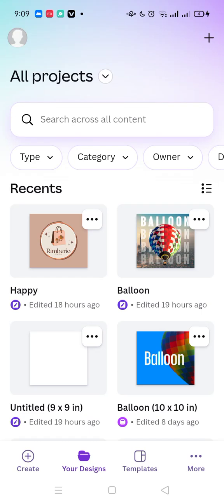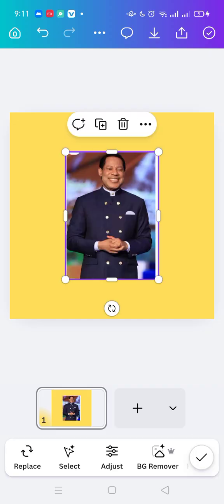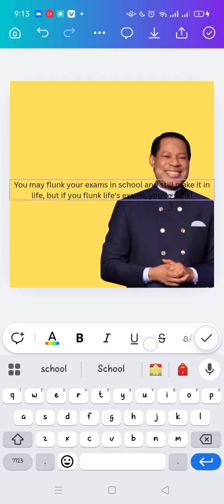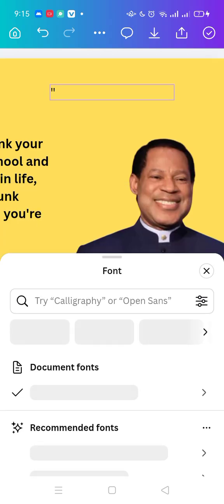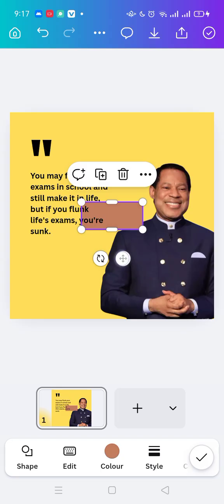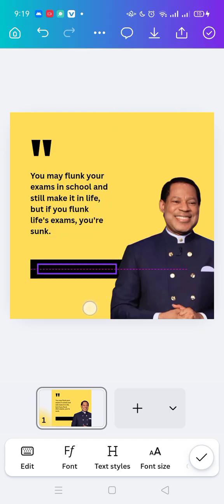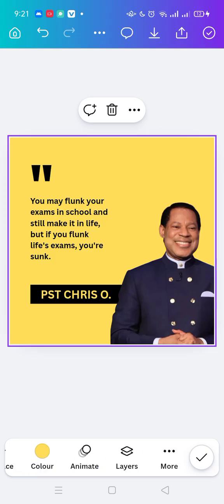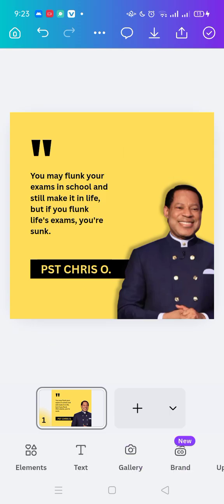February 25, 2026